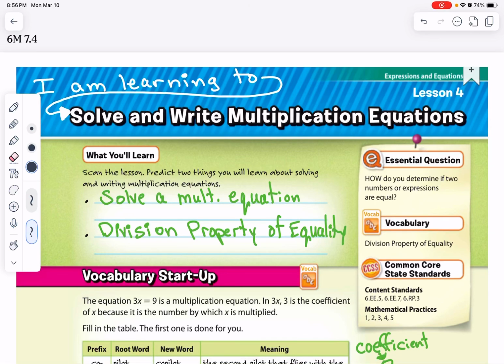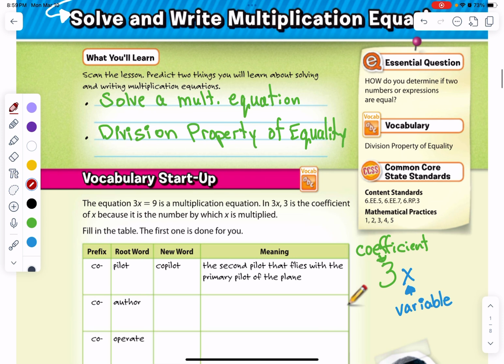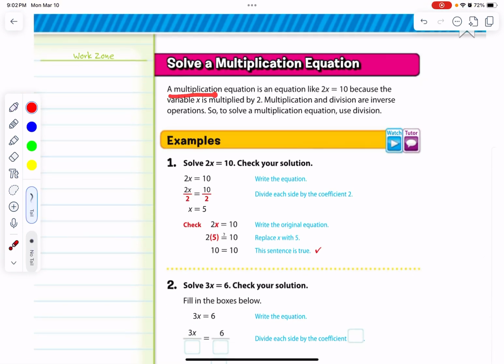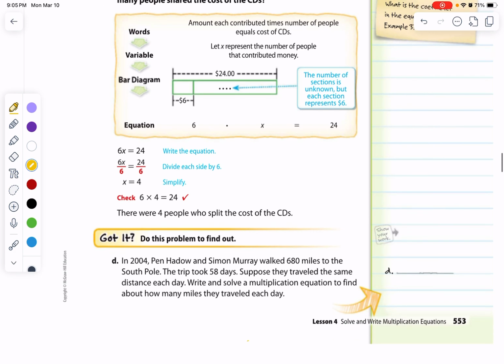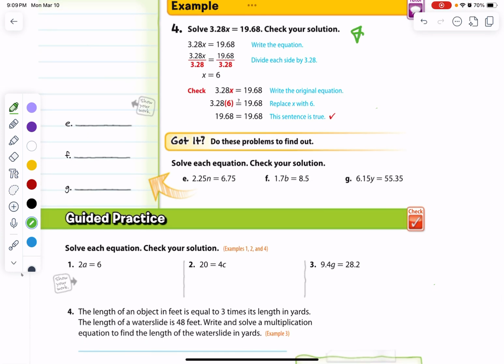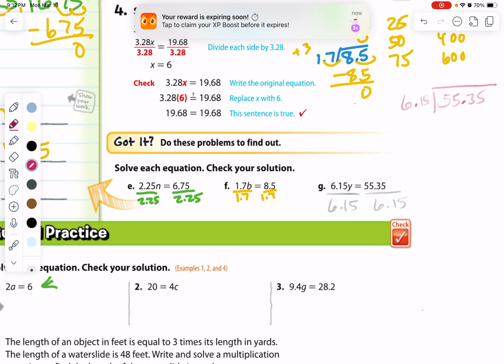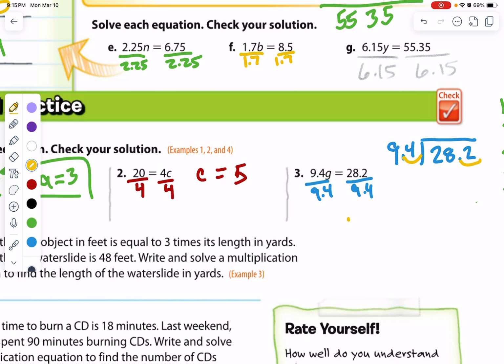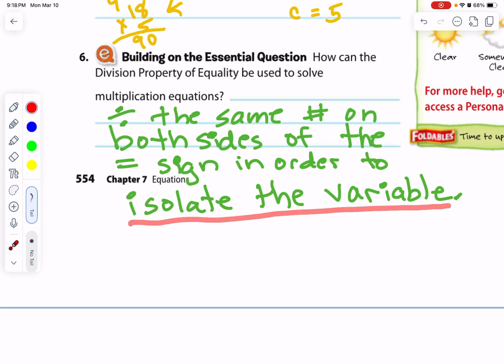6M 7.4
Solve & Write Multipliication Equations